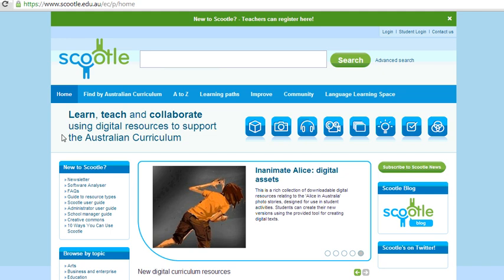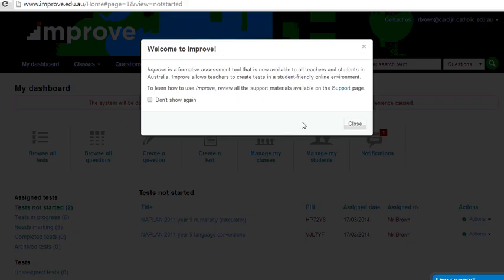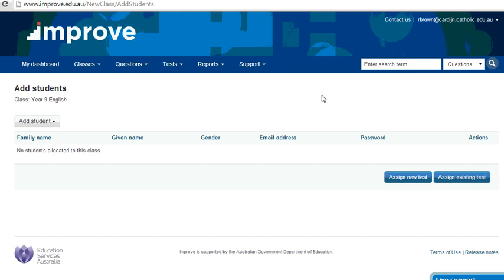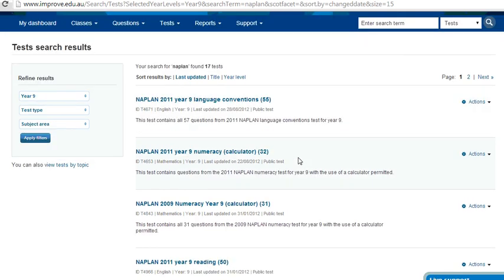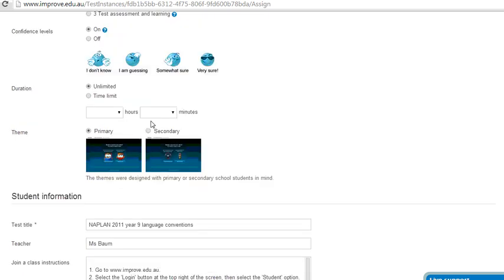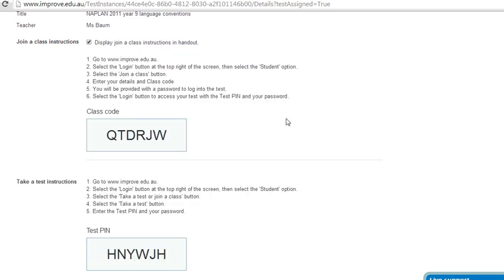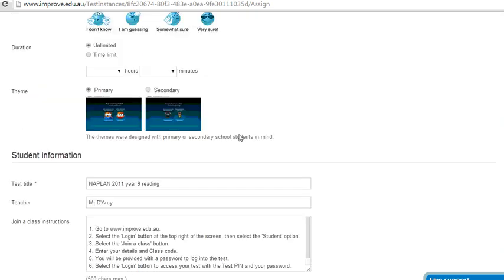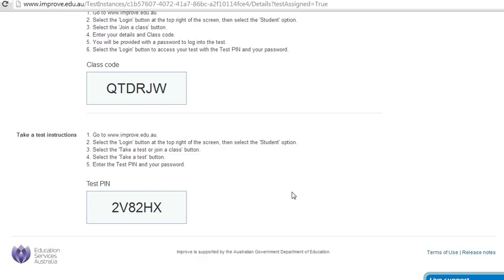Using Improve- creating classes and setting NAPLAN revision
This video describes the features of 'Improve' an online test sharing software, which has specific content for NAPLAN preparation. This video demonstrates how to create a class in Improve from a 'scootle' account, and how to administer previous year's NAPLAN tests to students in a digital format.